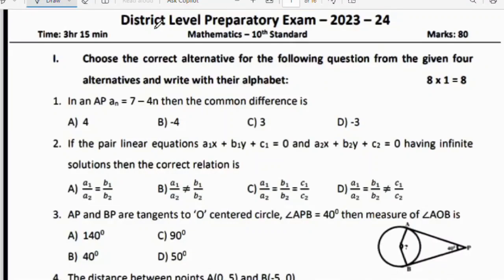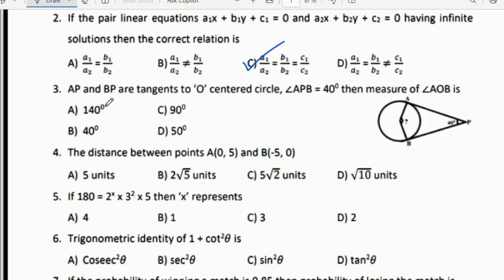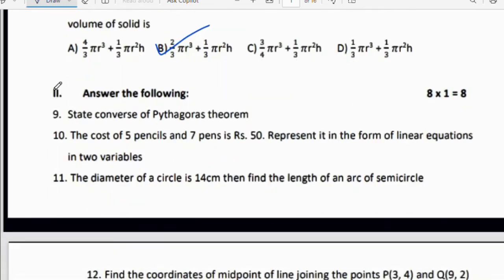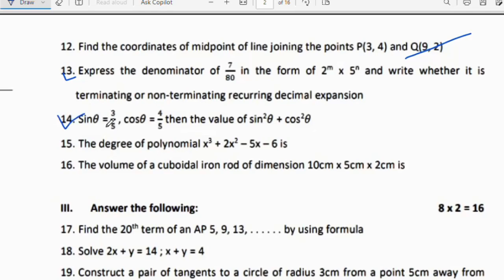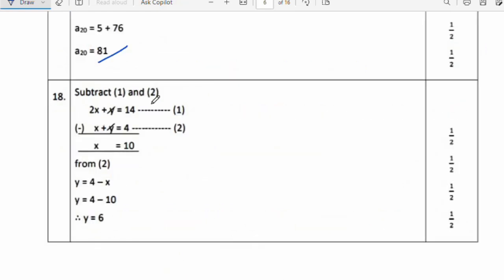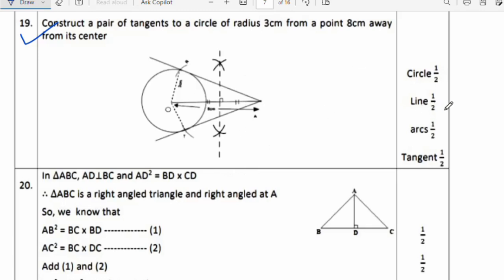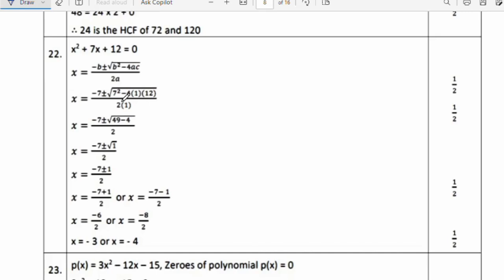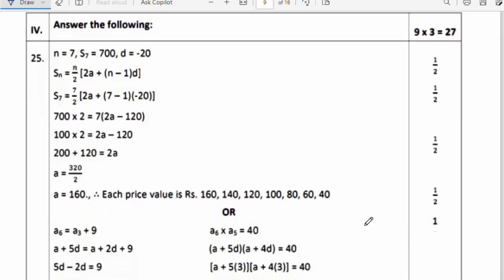SSLC Maths State Level Preparatory Exam 2024 Model Question Paper With Answers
ಗಣಿತ ಪೂರ್ವಸಿದ್ಧತಾ ಪರೀಕ್ಷೆಯ ಮಾದರಿ ಪ್ರಶ್ನೆಪತ್ರಿಕೆ ಉತ್ತರಗಳೊಂದಿಗೆ 2024
10th Maths State Level Preparatory Exam Question Paper With Answers 2024

KSEAB ಮಾದರಿ ಪ್ರಶ್ನೆ  ಪತ್ರಿಕೆಯ ಎಲ್ಲಾ ವಿಷಯಗಳ ಸಂಪೂರ್ಣ ಉತ್ತರಗಳೊಂದಿಗೆ

SSLC English 2024